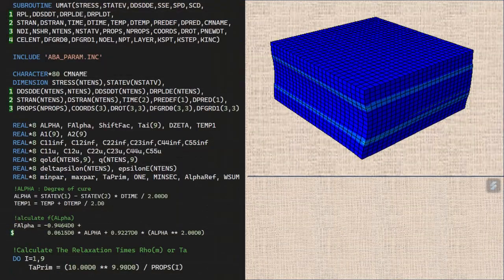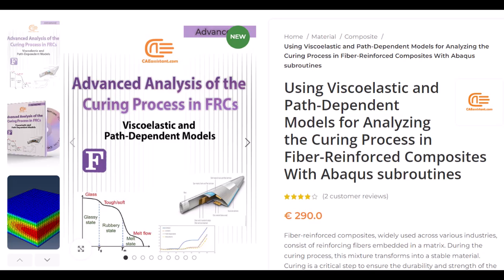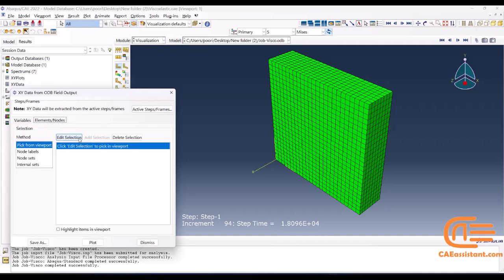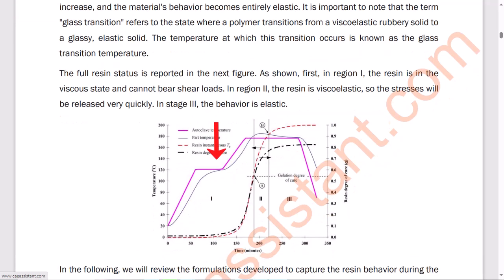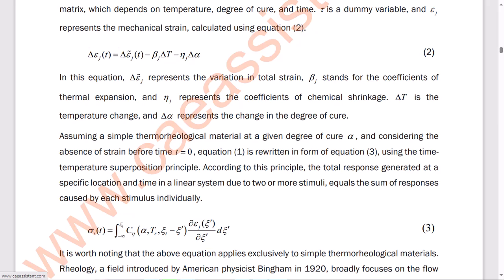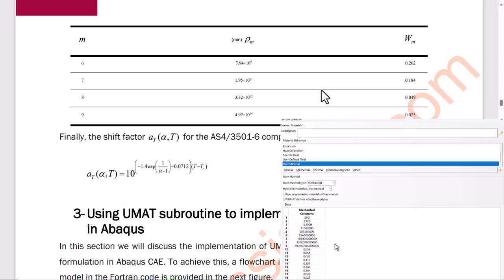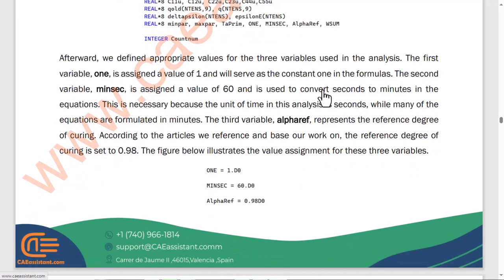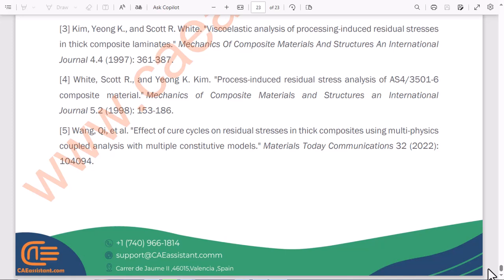Simulating Residual Stresses in Composite Curing with Abaqus 🔥 Free INP Files! 🎯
Curing is a critical factor in the composite manufacturing industry, often analyzed using numerical methods. The key aspect in addressing these issues is the evaluation of residual stresses caused by curing, which can result in a loss of quality in the final product.

In this video, we will demonstrate how, by utilizing Abaqus subroutines and a viscoelastic model, you can accurately simulate the residual stresses induced by curing in composites.

🧐The Abaqus inp file related to this project, along with part of its subroutine files in Fortran, has been made freely available on our GitHub page.

👨‍🏫Moreover, to access our comprehensive intermediate learning package on using Abaqus for the simulation of the curing process with linear elastic models, you can check the following link:

👨‍🏫A more advanced tutorial on using viscoelastic and path-dependent models for the curing of composites in Abaqus, is available on the following link: